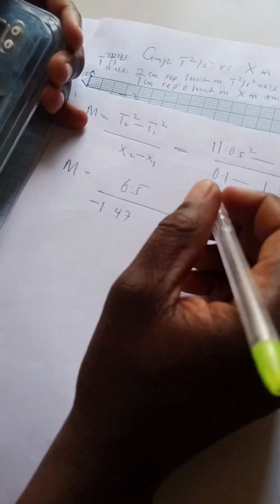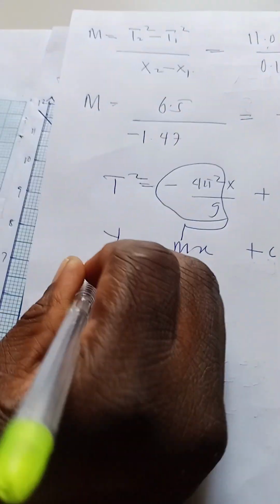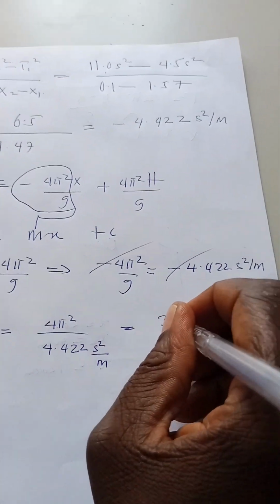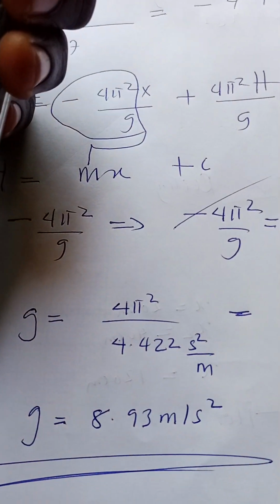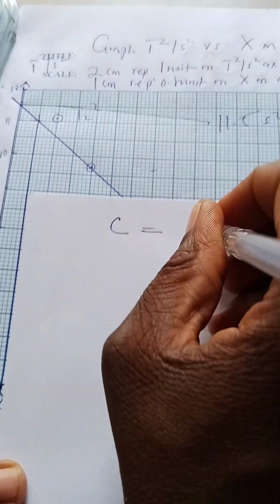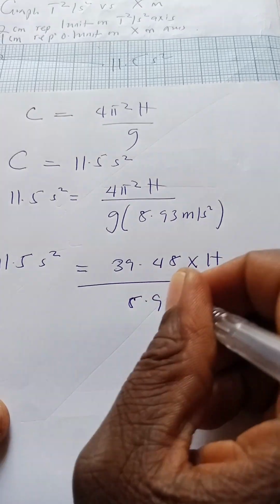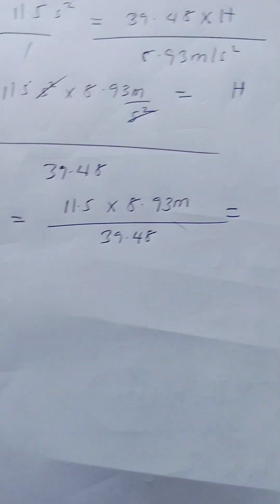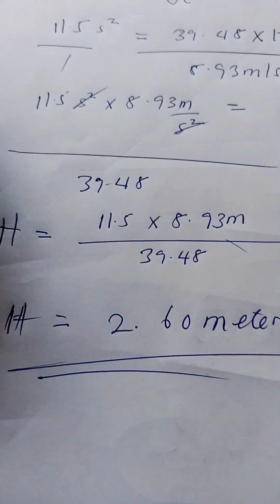continuation of Transformation of equations and plotting of graph